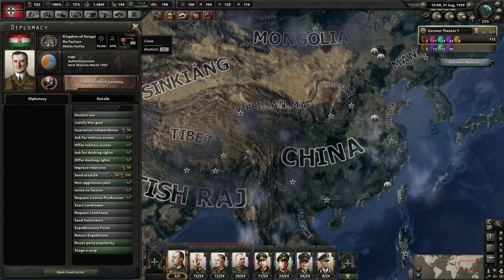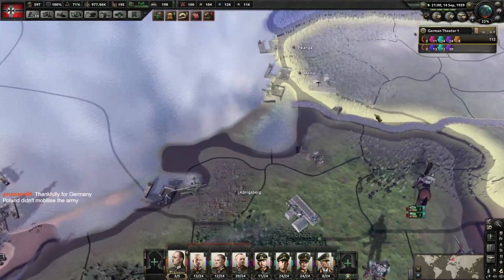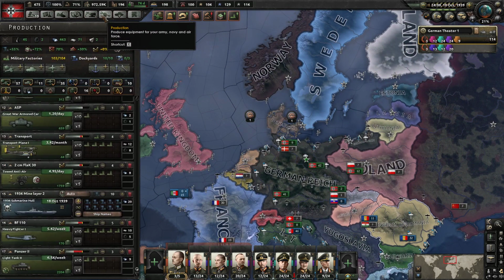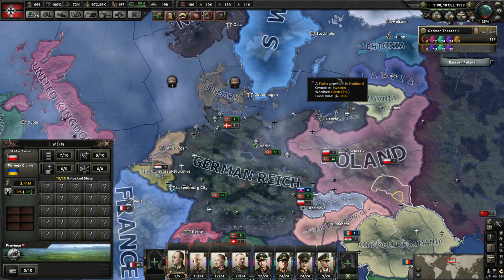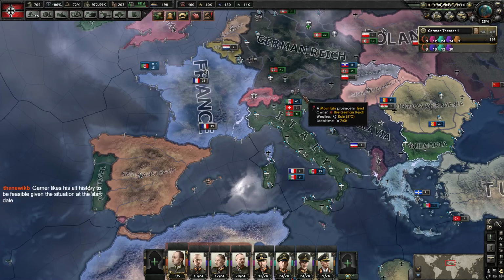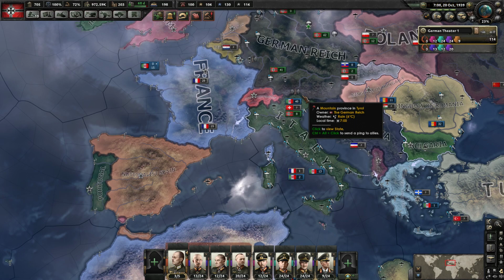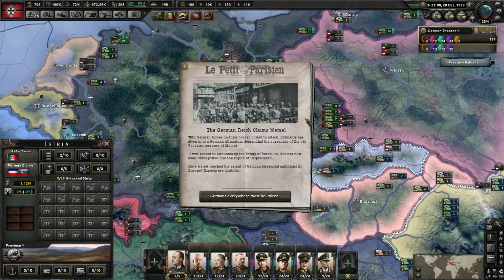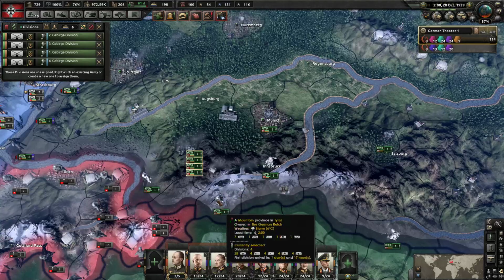Hearts of Iron IV The Road to 56 - Germany 07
Episode 07 -

Checking out The Road to 56 mod

Let's Play Hearts of Iron 4 Man the Guns with Waking the Tiger (WtT), Together for Victory (TfV) & Death or Dishonor (DoD) DLCs is here too.  I will be giving historical & game play commentary during this series.  This will generally be a historically plausible playing of the game. I would like to hear feedback from the viewers.